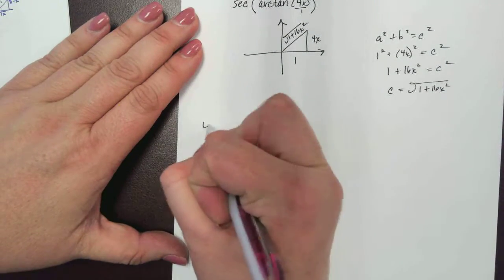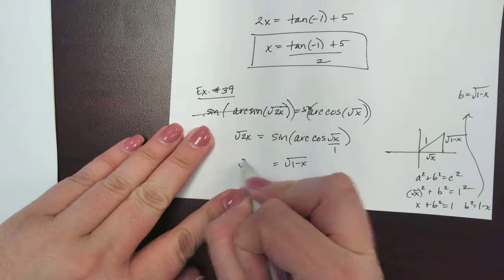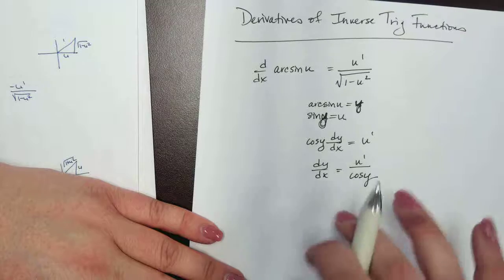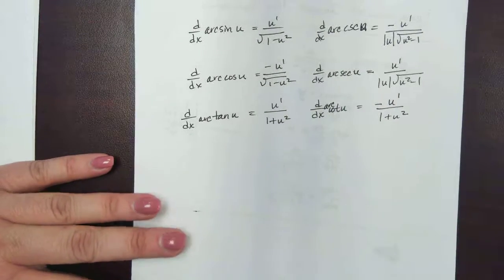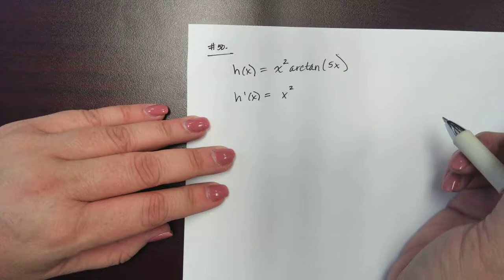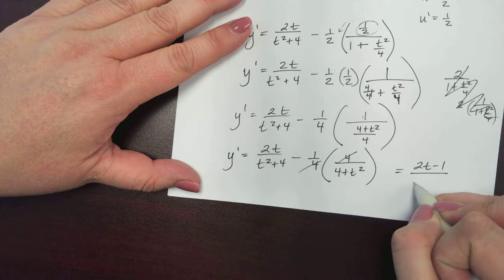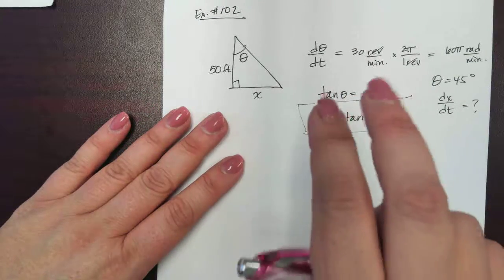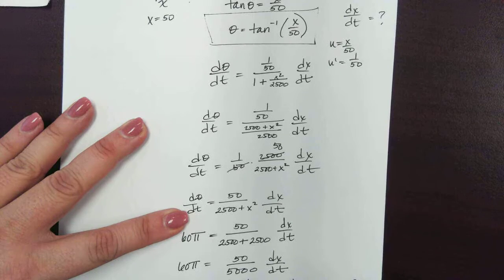Calculus Lesson 5.6 Part 2